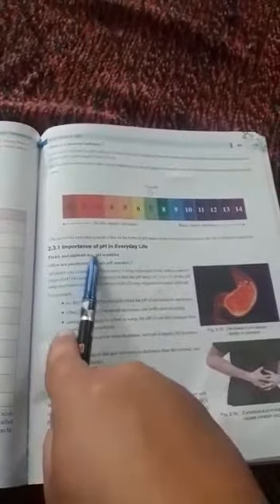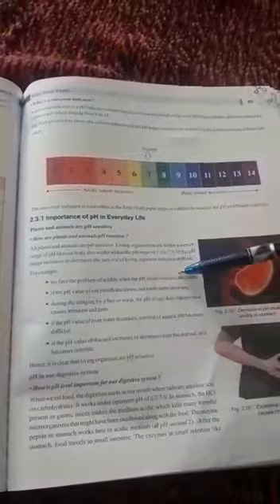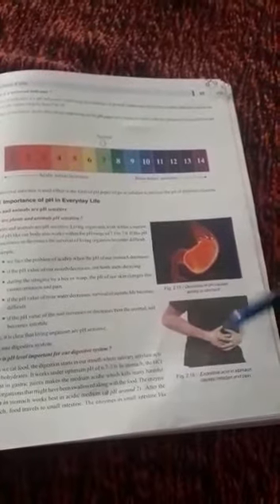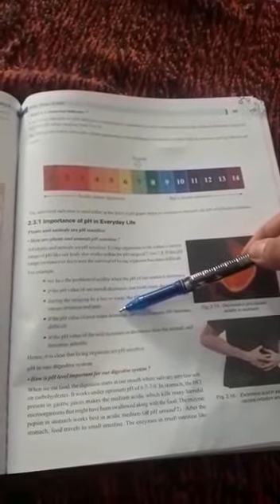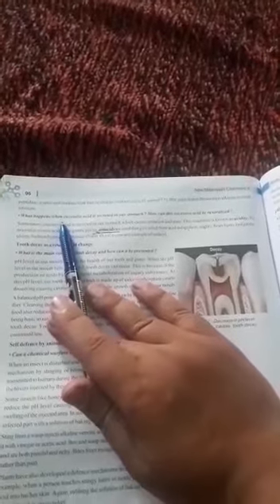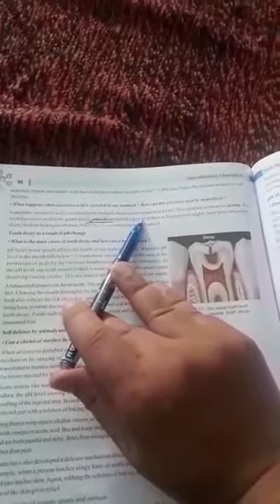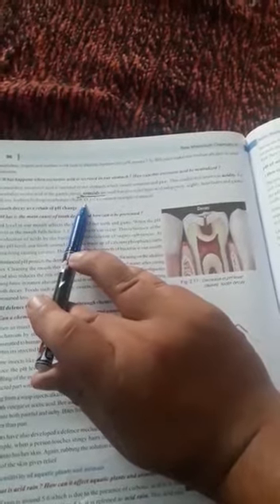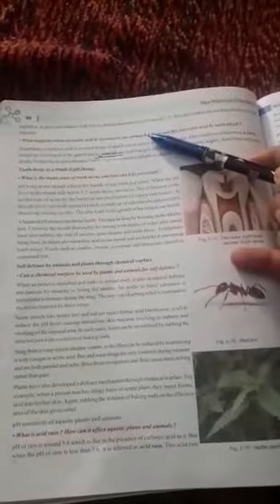CLASS 10TH CHEMISTRY PART 7 BY MR SAMBHAV